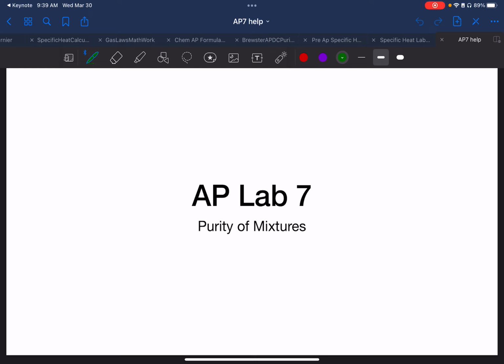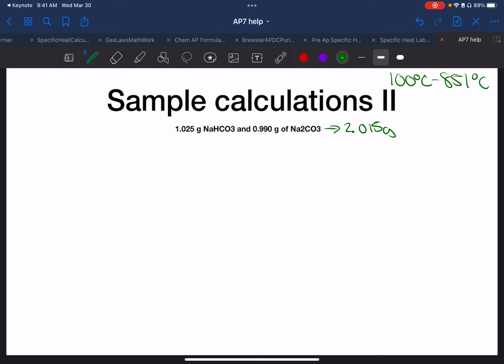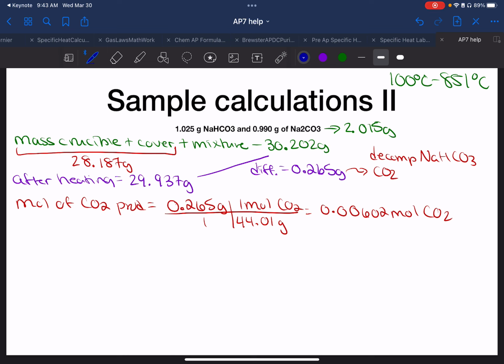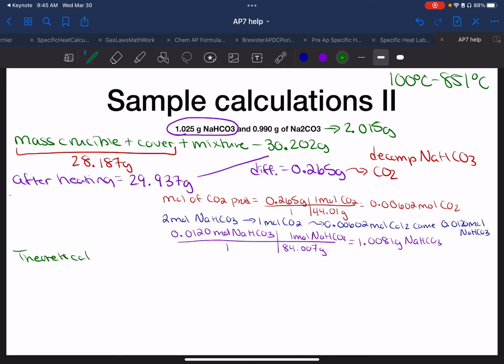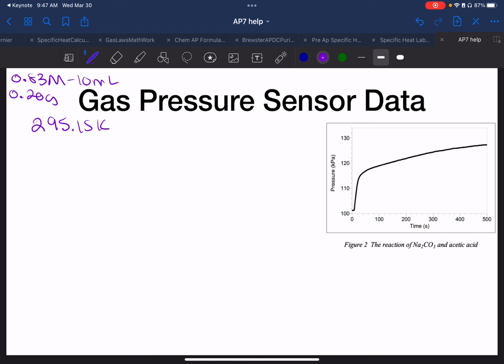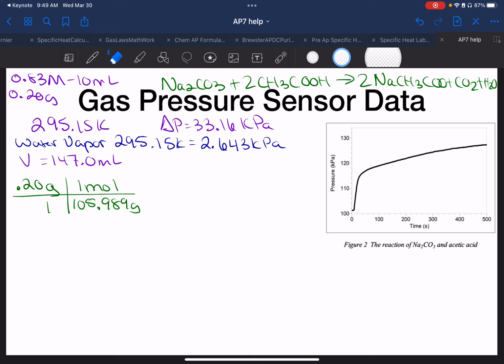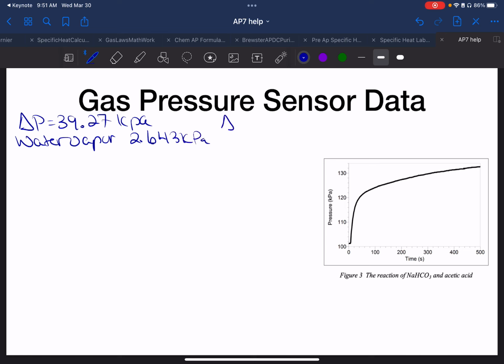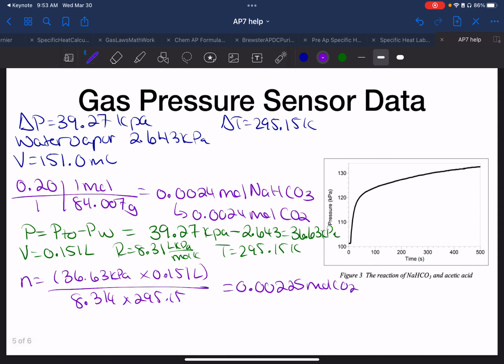Assistance Lab AP 7 Purity of Mixtures